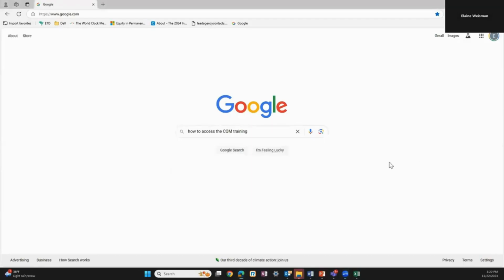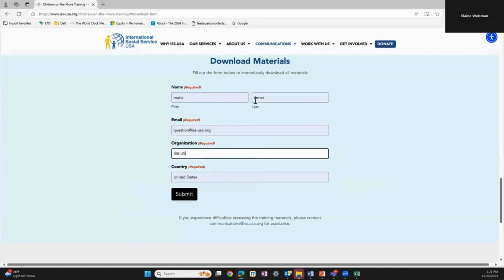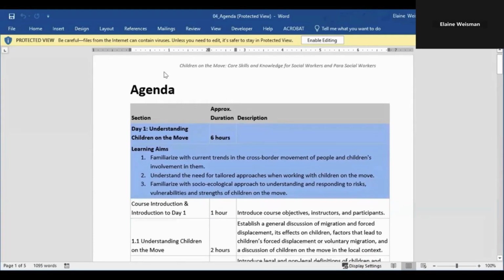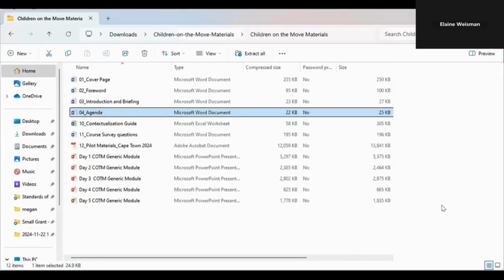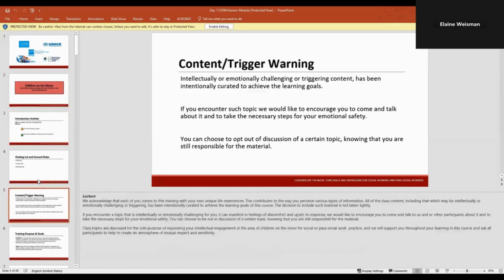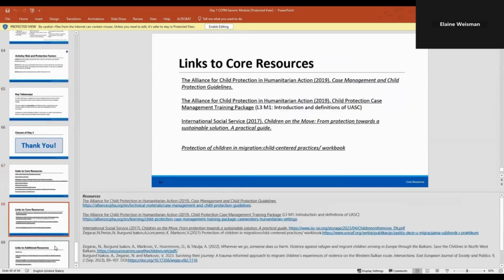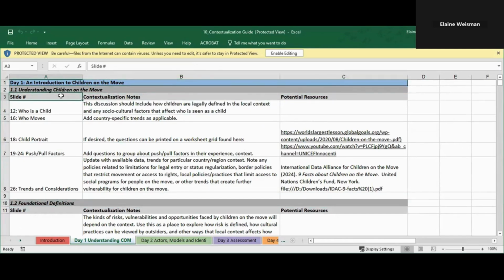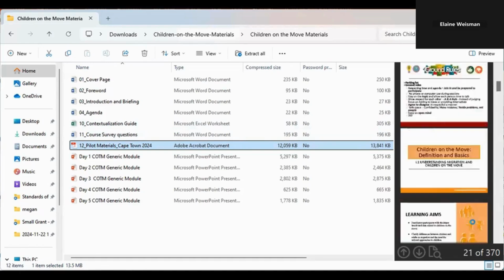Children on the Move Training Recorded Demo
This video is a narrated recorded demo of how to access the Children on the Move Training Curriculum.